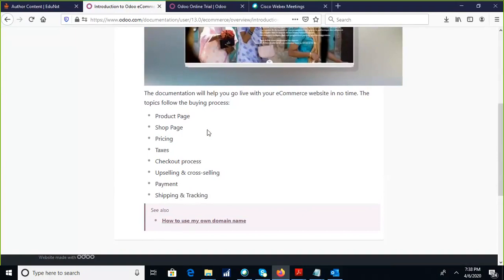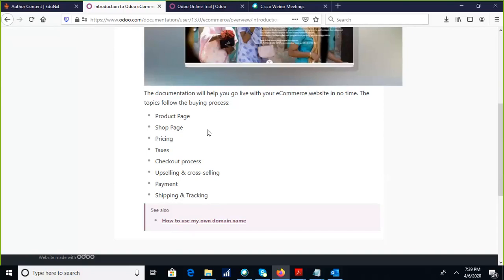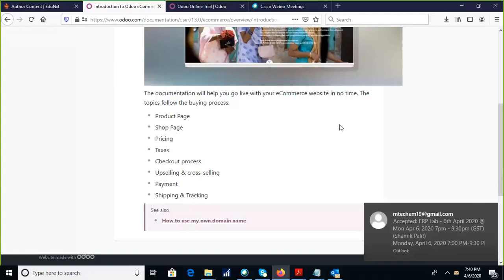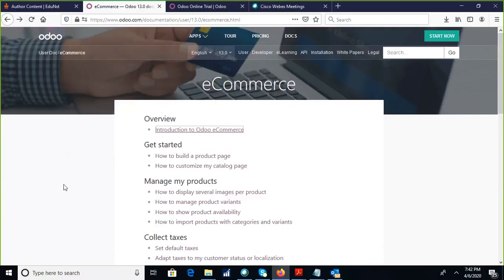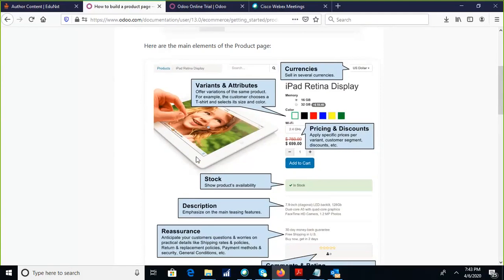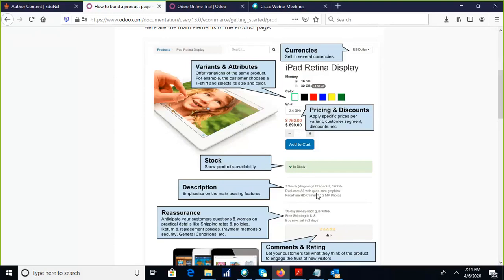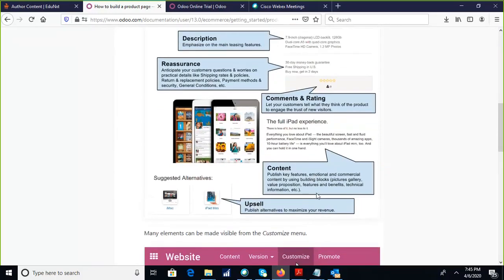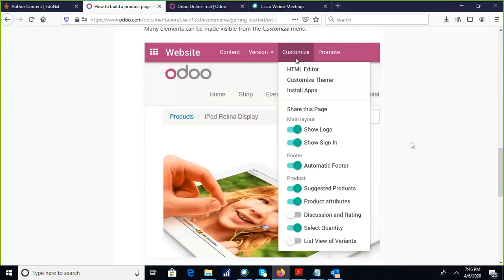Open Source Cloud ERP for E Commerce - Part 2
Learn how to customize Ope Source ERP for E Commerce Applications